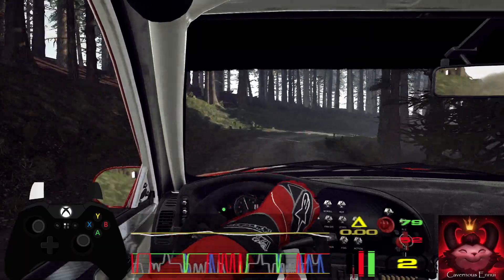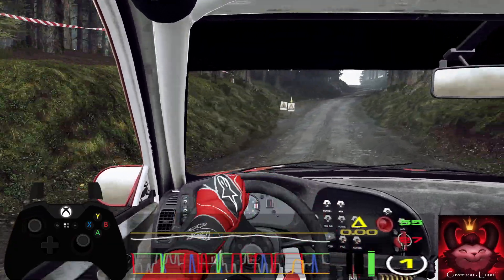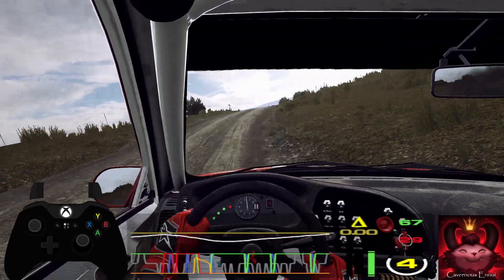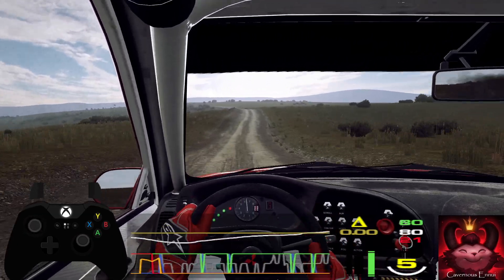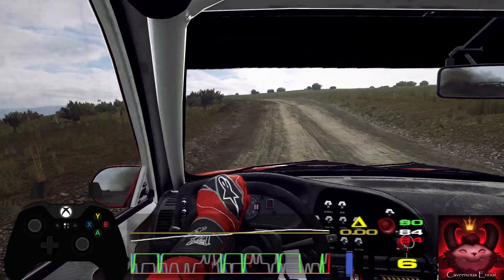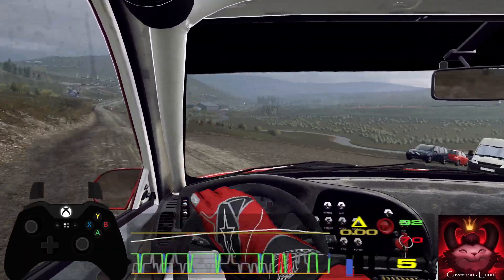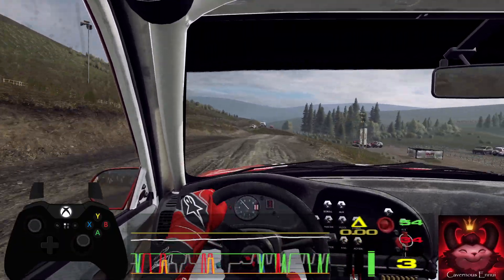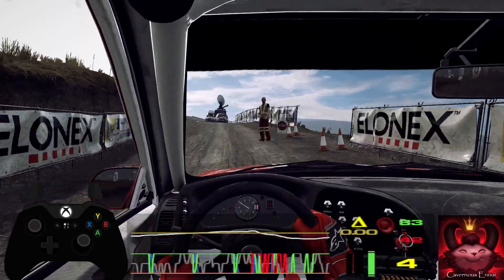Dirty Monthlies Wales 05 Bidno Moorland Mistubishi Lancer Evo VI Dirt Rally 2.0